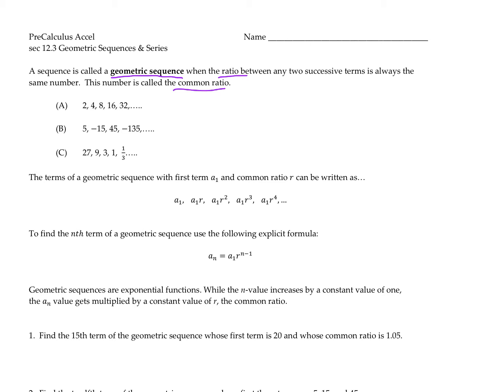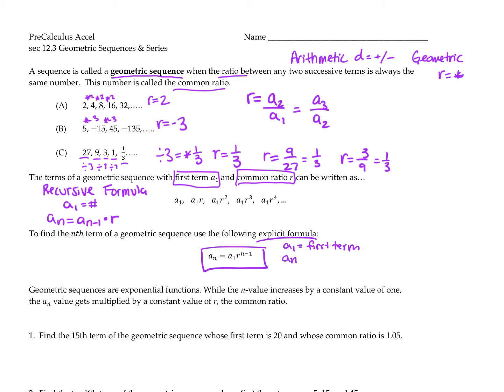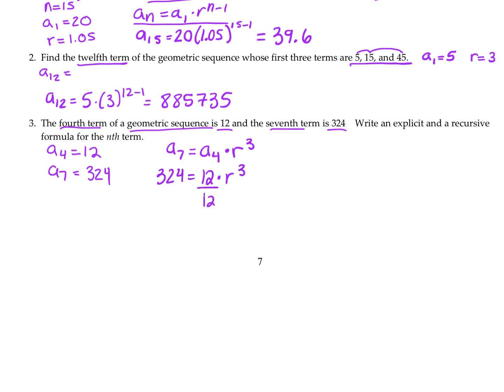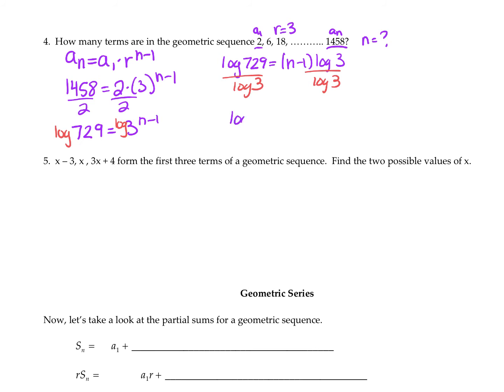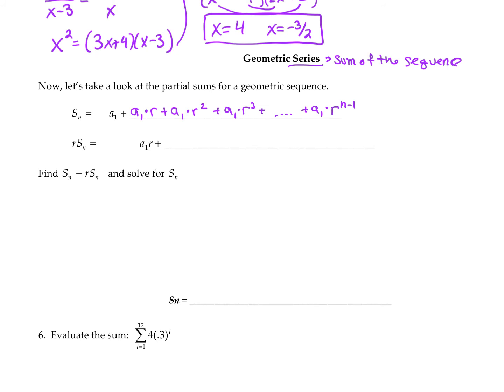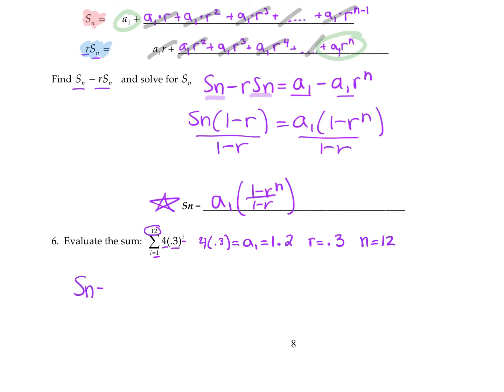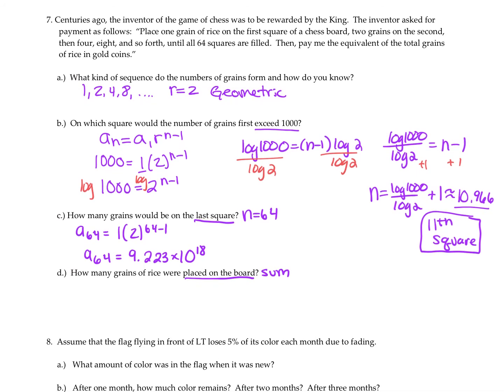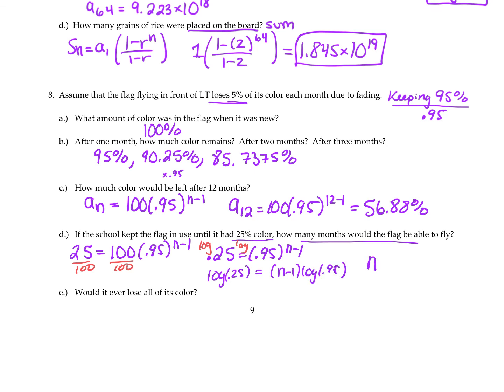Day 4 sec 12.3.mp4